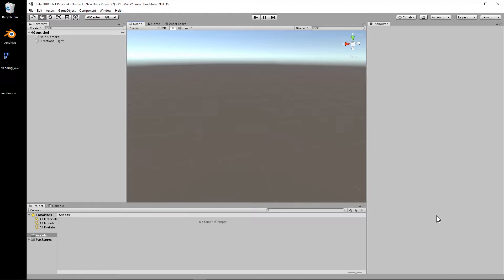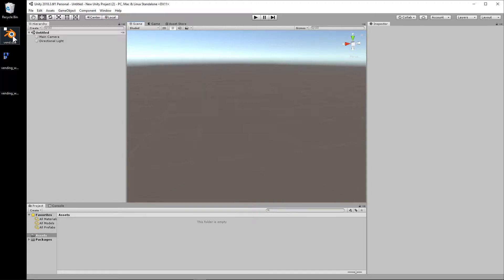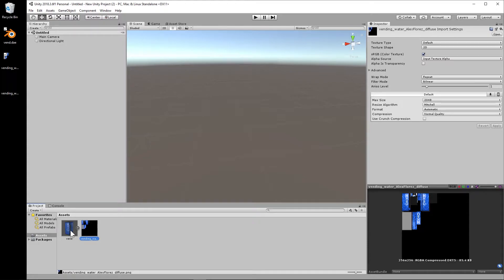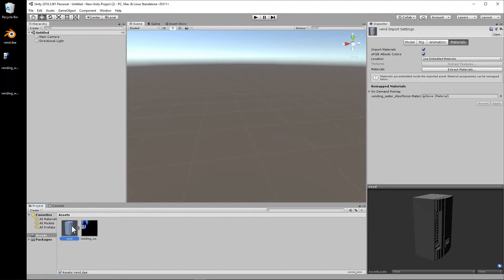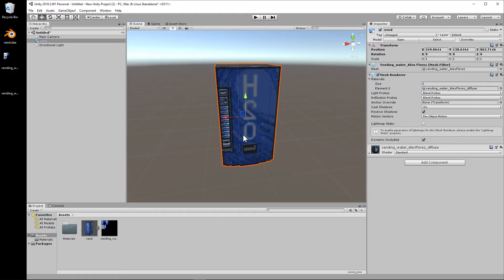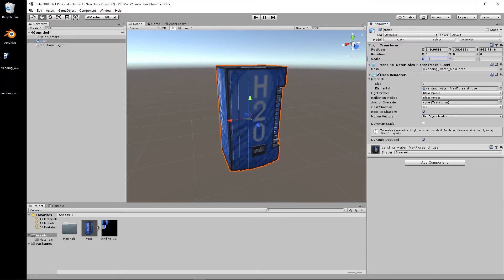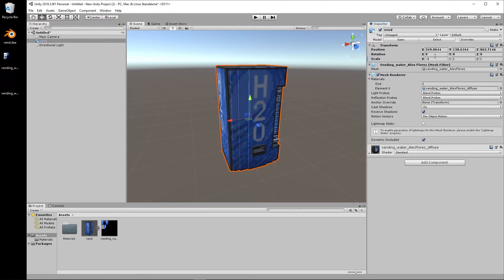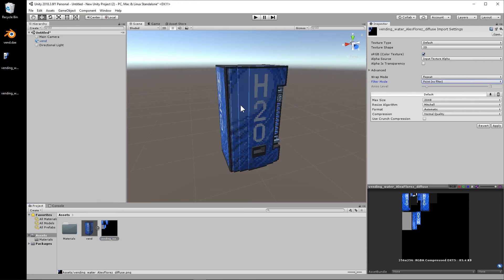VoxEdit Beta Tutorial - How To Fix Unity's Blurry and Flipped Imports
How To Fix Unity's Blurry and Flipped Imports - VoxEdit 3D Voxel Animator and NFT Maker Beta Tutorial

VoxEdit is the first all-in-one tool to create, rig, and animate 3D voxel art NFT models.

Watch short video tutorials and start making animated 3D voxel NFTs.

VoxEdit is the first software that allows you to create your own 3d voxel models, rig them, animate them, and mint them into NFTs (non-fungible tokens).

VoxEdit Features:

* Modeler - Make the most of your creativity! From beginners to experts, anyone can make amazing creations thanks to our robust set of tools and our user-friendly interface.

* Animator - A game changer in the voxel creation world. With our Skeleton System, VoxEdit allows you to rig and animate anything that you want using the timeline via an easy-to-use keyframing mode.

* Block Editor - Section to create the fundamental building blocks of the SandBox 3! Each block measures 32 voxels, there are Solid or Liquid blocks with inner properties.

INTRODUCING THE $2 MILLION ARTIST CREATOR FUND

* Create, share and sell your voxel creations to game developers and players

* Keep full ownership and copyright of your creations

* Maintain creative freedom with art direction under your own control

* Learn how to create and sell NFTs on the Ethereum blockchain

* Be part of our creator community building a new gaming future

The Sandbox is building a unique virtual world where players can build, own, and monetize their gaming experiences using NFTs (non-fungible tokens) and $SAND, the main utility token of the platform that serves as the basis of transactions and interactions, enabling players to play, own, govern, trade, and earn. In The Sandbox, players create digital assets in the form of NFTs using VoxEdit, upload them to the NFT marketplace, and integrate them into games using the Game Maker.

The Sandbox is one of the world’s largest independent user-generated content and gaming platforms, with 40 million downloads and more than one million monthly active users. The blockchain version of The Sandbox introduces new creative and commercial possibilities based on the principles of true digital ownership and play-to-earn. The game was named one of the top 10 most anticipated blockchain games globally and one of the world’s Top 50 Blockchain Game Companies.

The SAND token is listed on Binance, Upbit Korea, Bithumb Korea, Huobi, Crypto.com, WazirX, Tokocrypto, Latoken, Poloniex, Uniswap, WBF, MXC, Liquid, MAX MaiCoin, and Bitmart, and is paired with Bitcoin, USDT and ETH.

The Sandbox experienced tremendous growth since its creation. The Sandbox has generated over US$144M in GMV to date and over 500,000 users now have a connected wallet. Over 165 brands—including Snoop Dogg, The Walking Dead, The Smurfs, Care Bears, Atari, and CryptoKitties—have already formed IP partnerships to create voxelized versions of their worlds and characters in the metaverse. High profile LAND owners in The Sandbox include Zed Run, Republic Realm, Binance, Bored Ape Yacht Club, CyberKongz, CoinMarketCap, Metakovan, Pranksy, GrowYourBase, MetaKey, South China Morning Post, Zepeto, Socios, the Winklevoss twins, Bill Lee of Craft Ventures, and more.